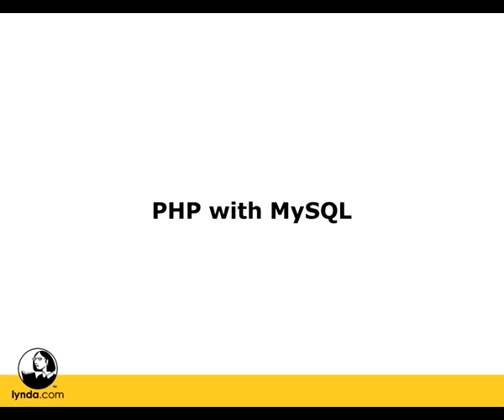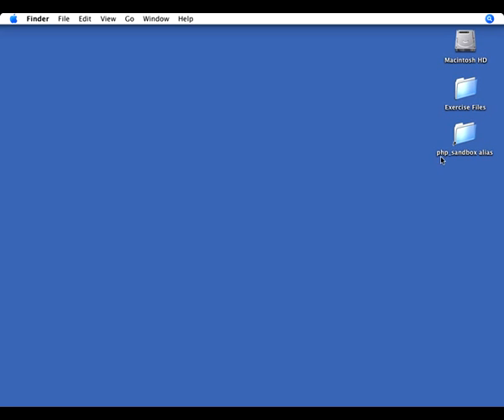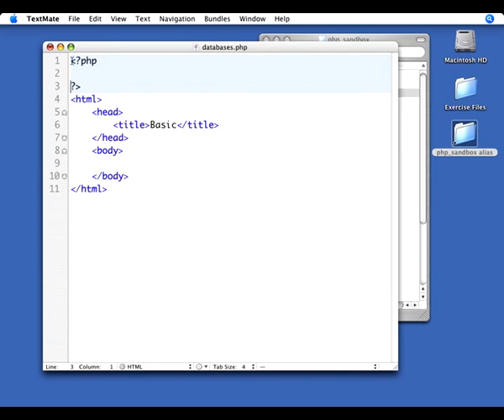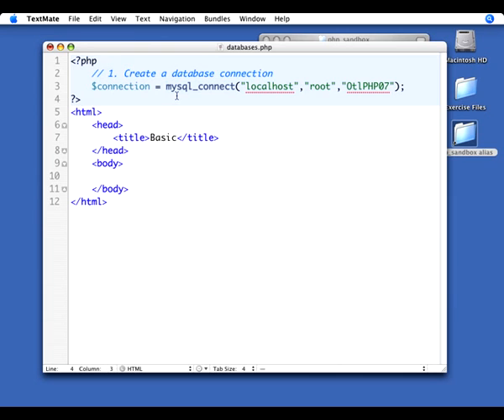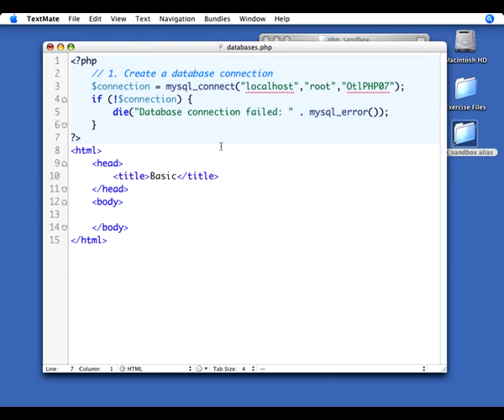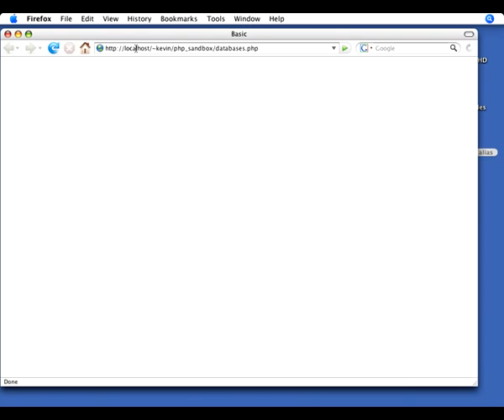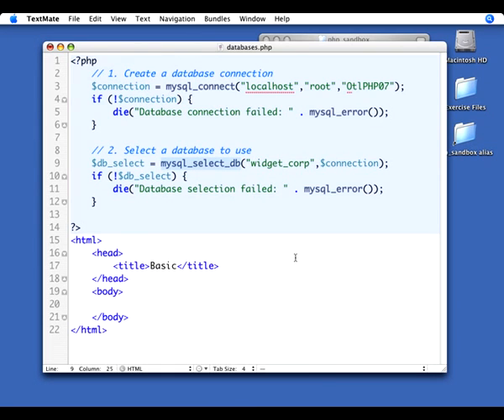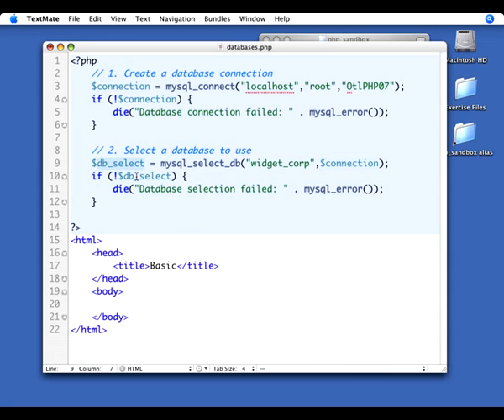11 05 phpwithmysql